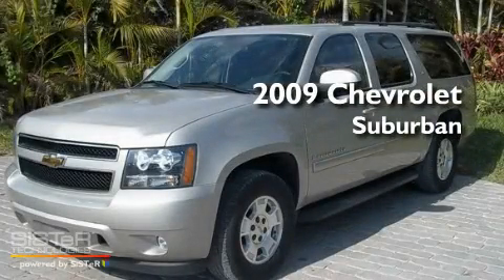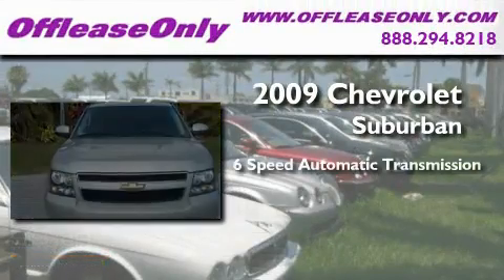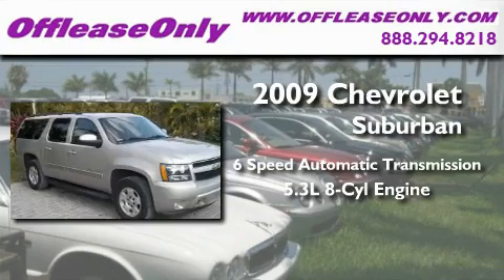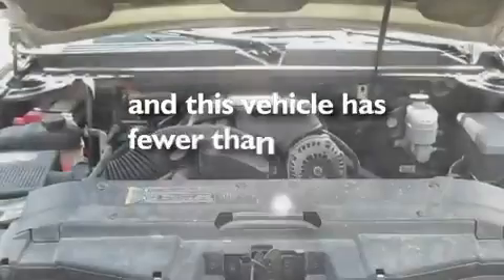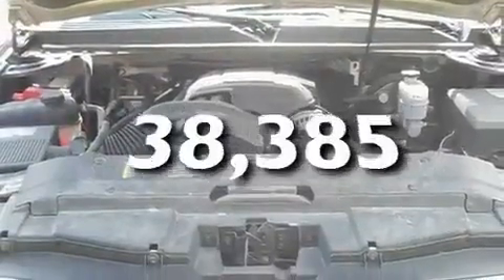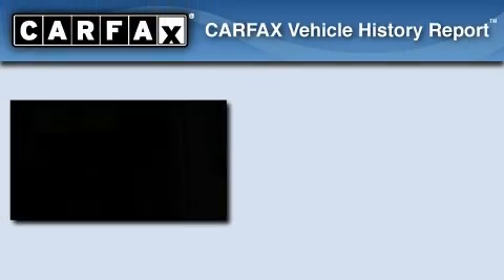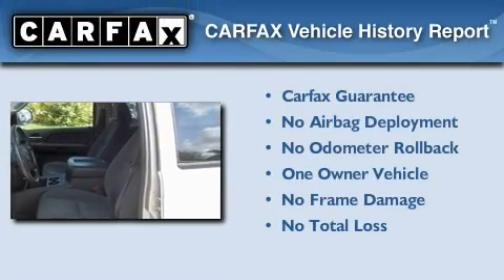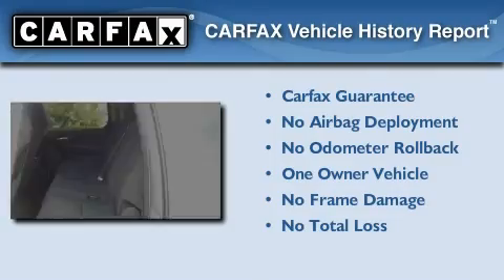2009 Chevrolet Suburban Boca Raton FL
Year : 2009

 Make : Chevrolet

 Model : Suburban

 Engine : Gas V8 5.3L/323

 Trans . : Automatic

 Exterior : Gold Mist Metallic

 Miles : 38,385

 Interior : Ebony

 Stock : 28319

 Offleaseonly.com

 3531 Lake Worth Rd

 2009 Chevrolet Suburban Lake Worth FL